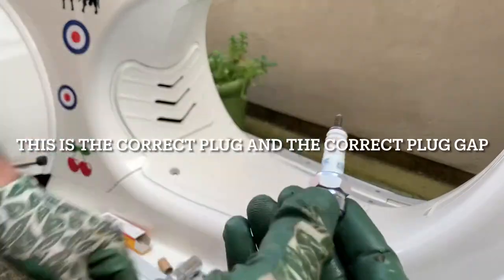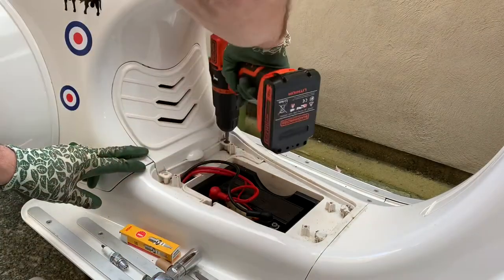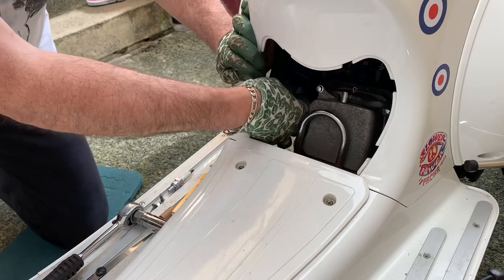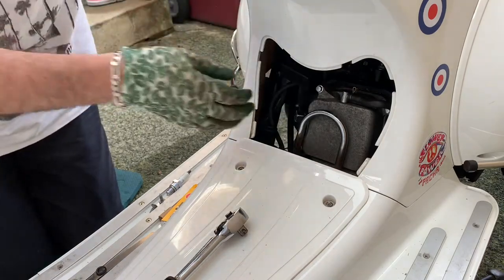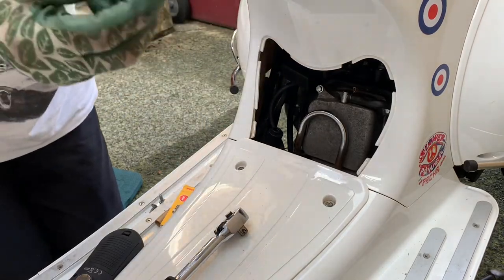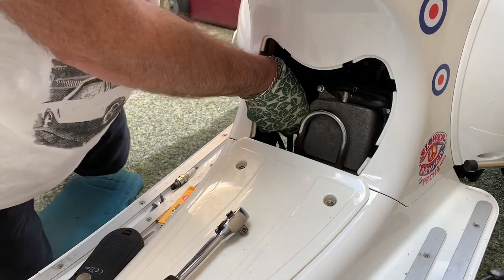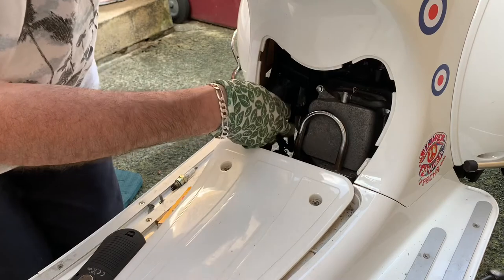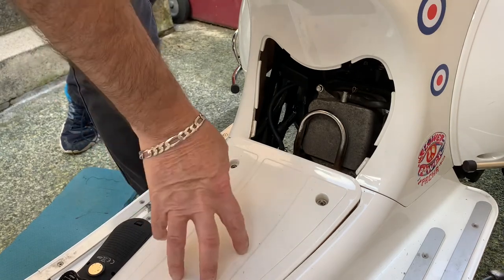AJS Modena 125 spark plug change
Here I show how to access and change the spark plug on a Modena 125. I believe that the same procedure can be used on the 50cc model too and the Lexmoto Milano. You can also use this as a guide to changing the plug on a GY6 engine too.

Spark plug NGK CR7 HSA
Plug gap 0.6 to 0.7 mm